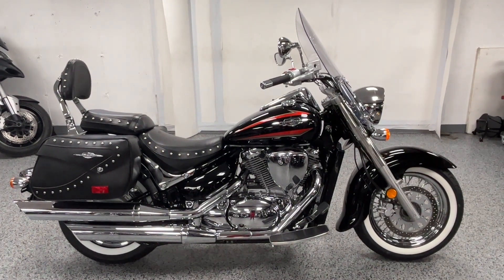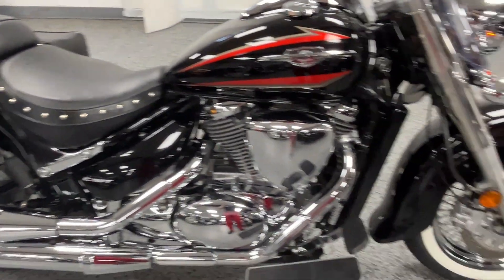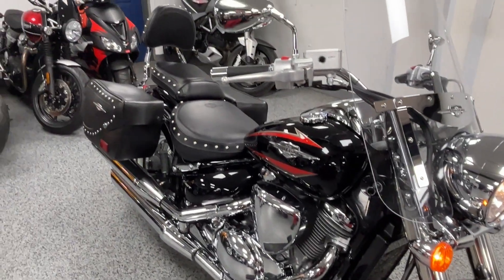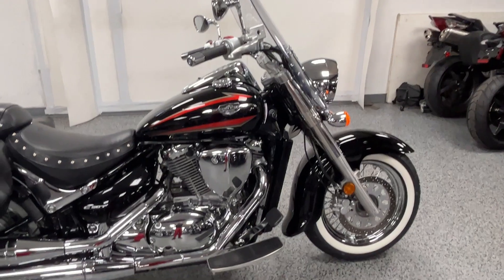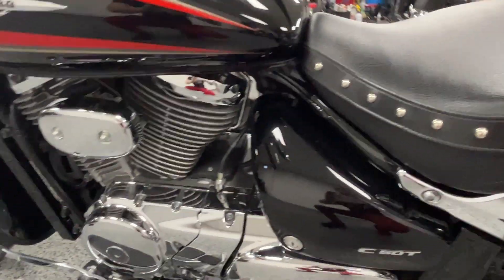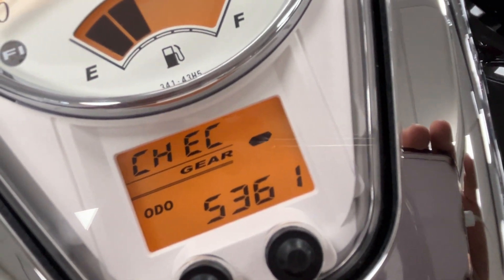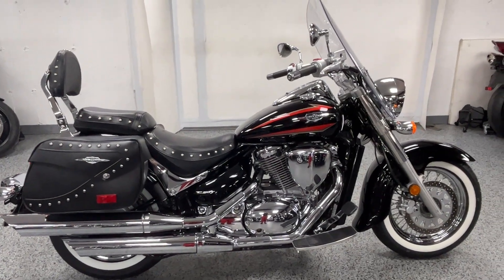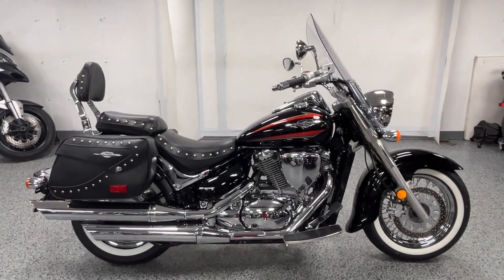2019 Suzuki Boulevard 800 C50T at Joe's Bikes - Sold